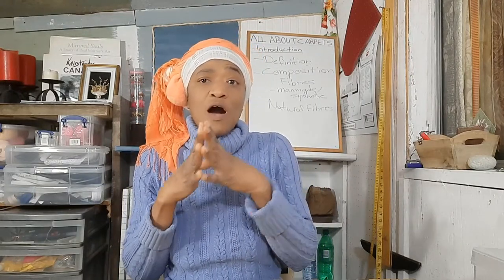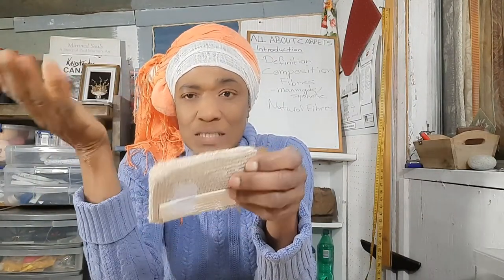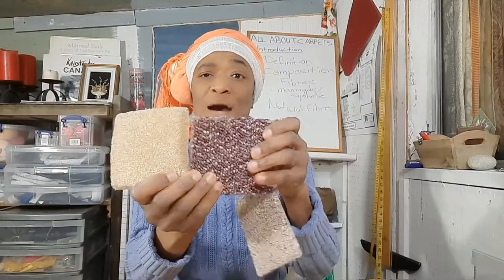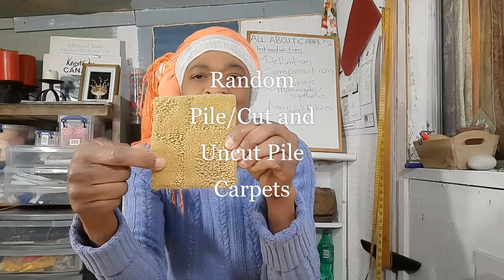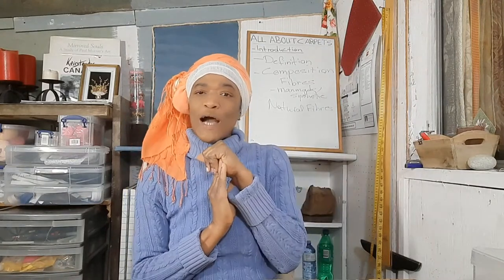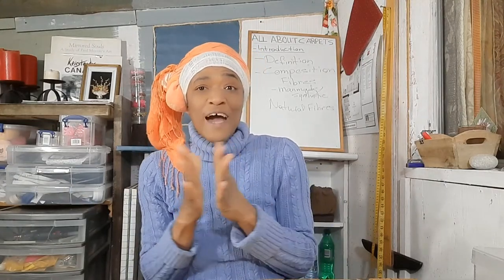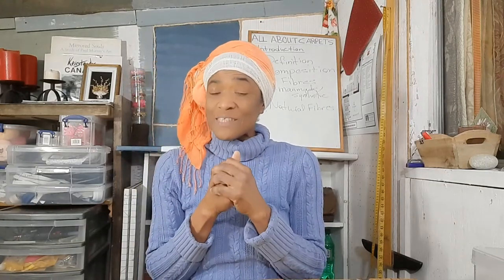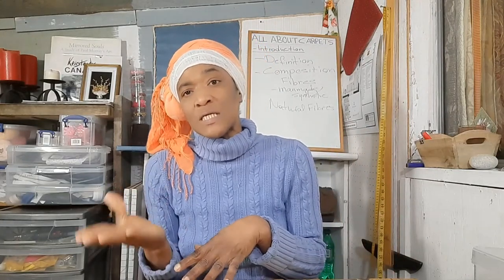Identifying Carpet Types / Choosing The Right Carpet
Identifying Carpet Types!
This video is the third in The Series: All About Carpets and Choosing The Right Carpet For Your Space. This series will give you information that helps you in making a more educated choice when buying carpets for your home or office. It will cover:
Types of carpets
Advantages and disadvantages of carpets
Carpet fibres and durability
Factors to consider when purchasing carpets
Measuring and estimating for carpets
Things to be aware of after installation
Carpet care/ maintenance to extend the life of the carpet
Carpet terms